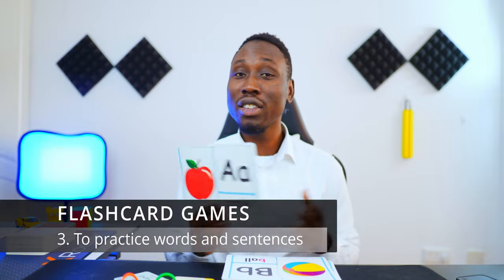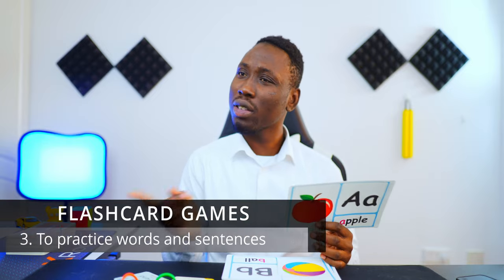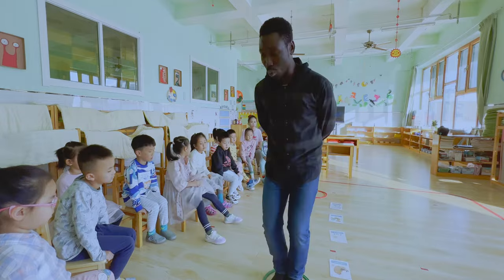Three essential reasons to play Flashcard games as an ESL Teacher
these are three essential reason why I play flashcard games and with these in mind my lessons are more effective and the outcome is more targeted when I use flashcard games

Cameras:
Canon EOSR
Panasonic Lumix S5
Lens:
Canon RF 24-105 F4-7.1
Canon RF 50mm F1.8
Viltrox RF 85mm F1.8
Sigma 24mm F1.4
LENS ADAPTER
Sigma MC21 (EF-L)
Canon EF-EOSR
Editing:
2020 13" Macbook Pro M1
2021 11" Ipad Pro M1
Lights:
Aputure Amaran 200x
Aputure Amaran 100d
Aputure P60C
On Screen Monitor
Viltrox DC90D
USB-C Hub
UNI Type C 8-1 hub